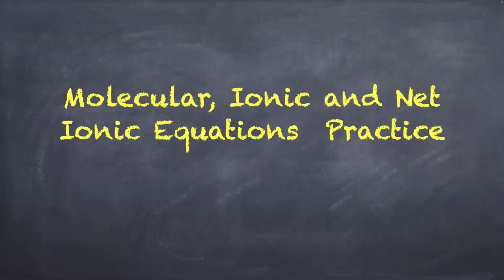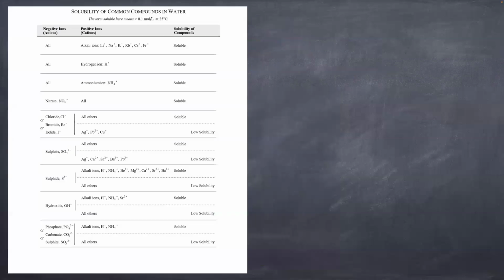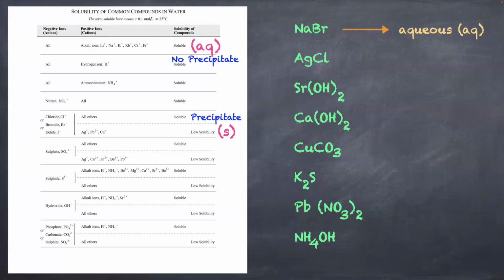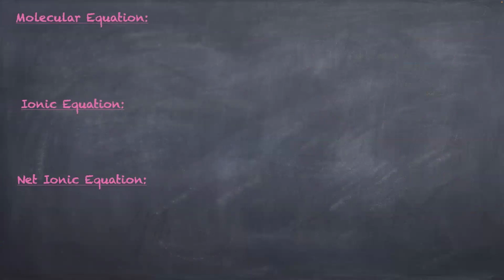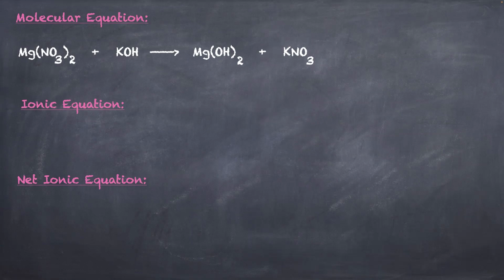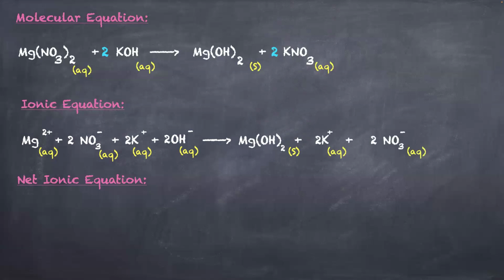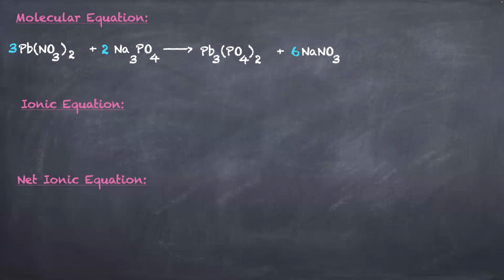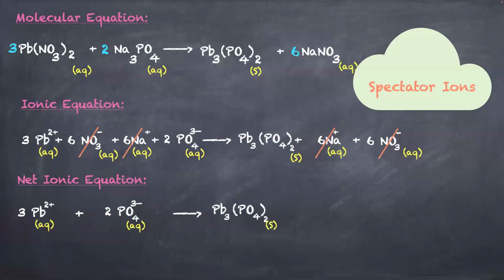Molecular vs Ionic vs Net Ionic Equations | Double Replacement Reactions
In this video, we will cover the concepts of Molecular, Ionic, and Net Ionic equations. These equations are written for double replacement reactions, which generally result in the formation of at least one precipitate. To identify the precipitate formed, we need to refer to the solubility table.

The Molecular Equation is the balanced double replacement reaction between two ionic compounds, including their products, with their state symbols. The Ionic Equation shows the dissociation of ions in the double replacement reaction. It's important to note that the precipitate, or solid form, does not dissociate and remains together as an ionic compound in its solid form. The Net Ionic Equation represents the reaction in which the reactive ions combine to form the precipitate. This equation does not include the spectator ions.

📒 **Chapters** 📒
0:00 Introduction
0:14 How and when to use Molecular, Ionic and Net Ionic Equations
0:29 What is meant by a "precipitate"?
1:33 Overview of the solubility table
1:50 How to determine the two states aqueous (aq) and solid (s) using the solubility table
2:20 Examples of some ionic compounds and finding their states using the solubility table
4:19 Question: find molecular, ionic and net ionic equations for the reaction between magnesium nitrate and potassium hydroxide.
7:05 What is meant by "spectator ions"?
8:00 Question: find molecular, ionic and net ionic equations for the reaction between lead (II) nitrate and sodium phosphate.